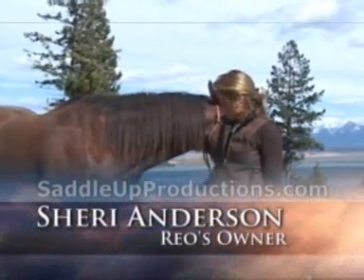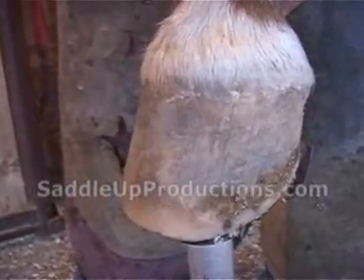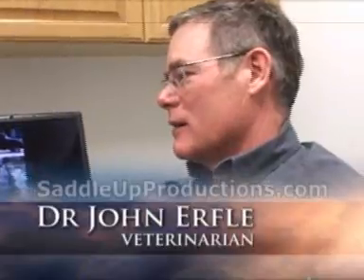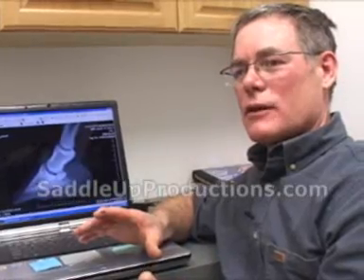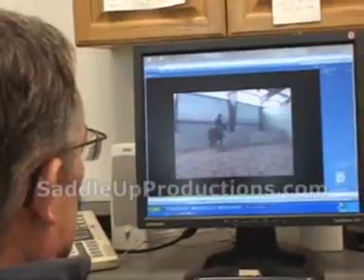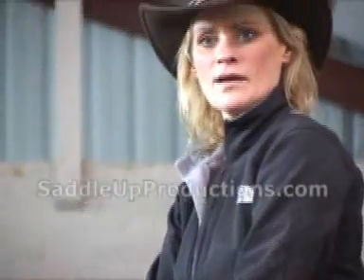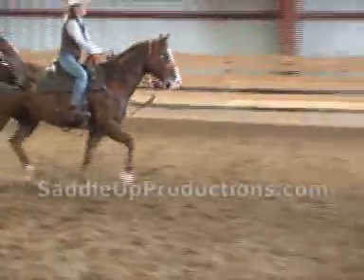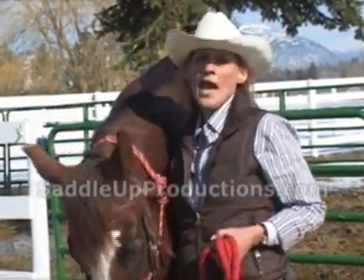Rio's Story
A Story about Rio.